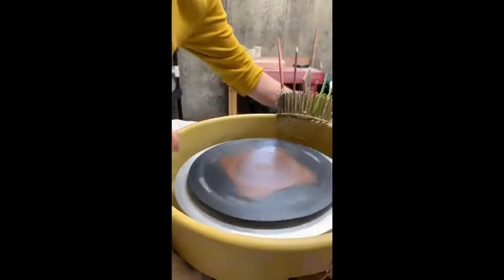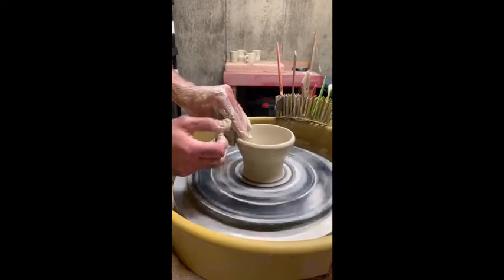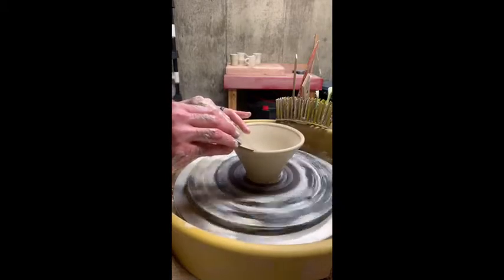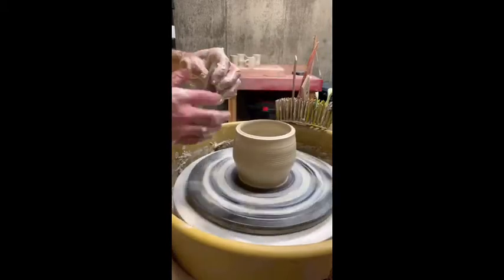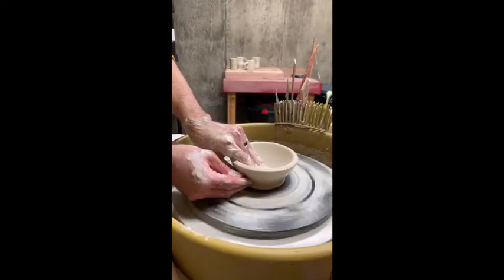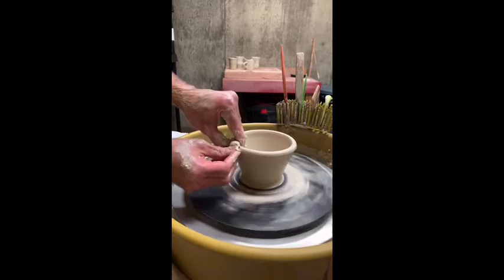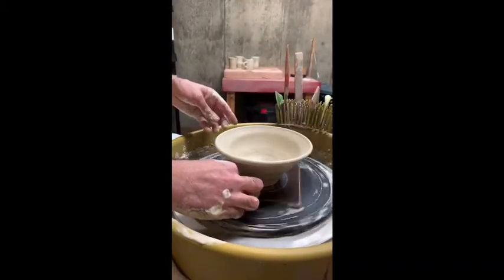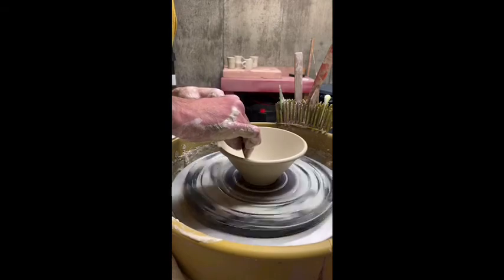Burlington City Arts HOME STUDIO Pottery Demonstration: Wheel Thrown Bowls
This is a recording of an Instagram Live broadcast from April 5, 2020 featuring BCA’s Clay Studio Manager, Chris Vaughn, demonstrating how to throw bowls on a pottery wheel.